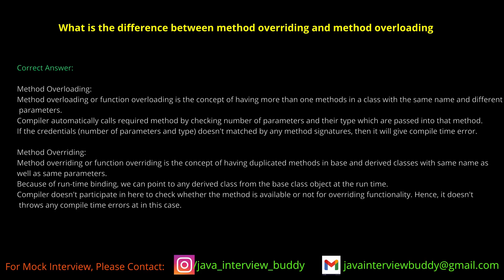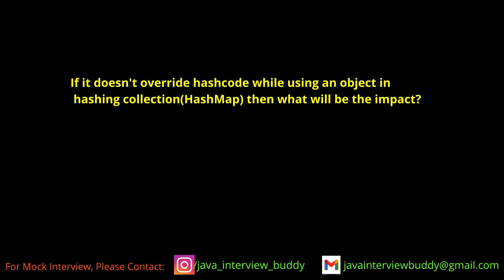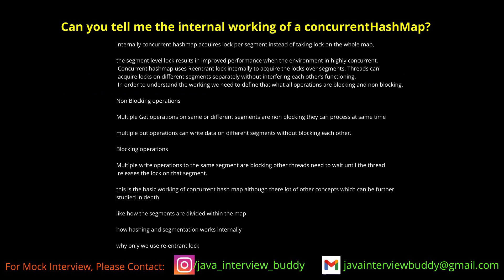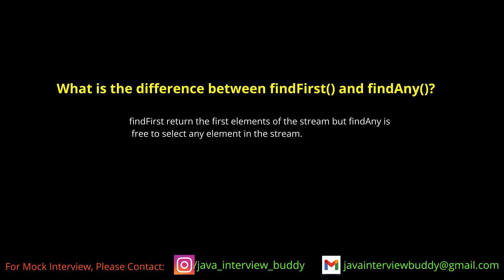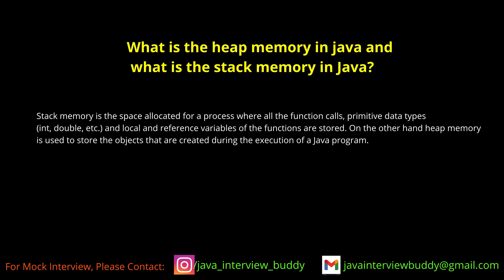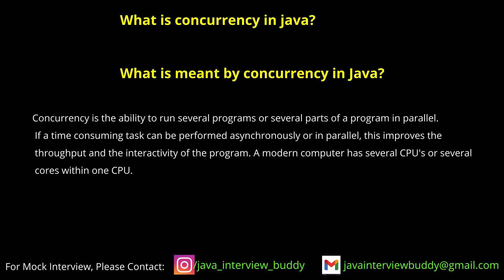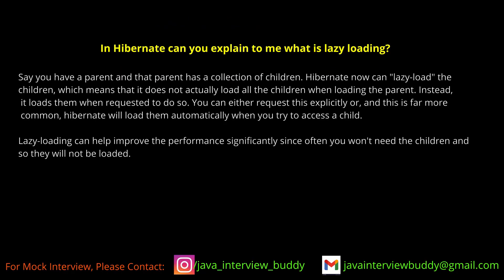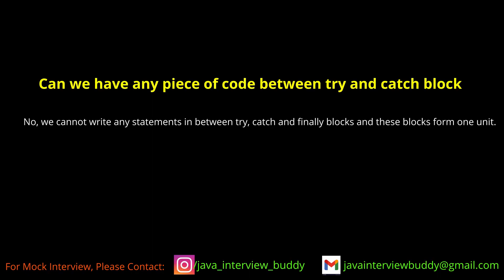Netcracker Technology | technical round | java interview questions